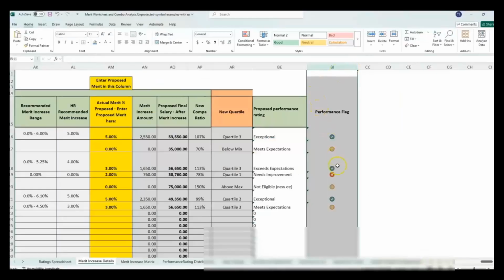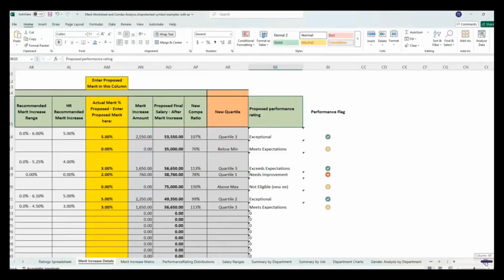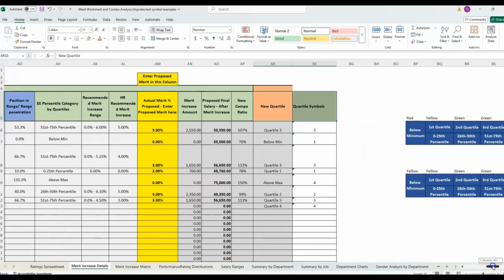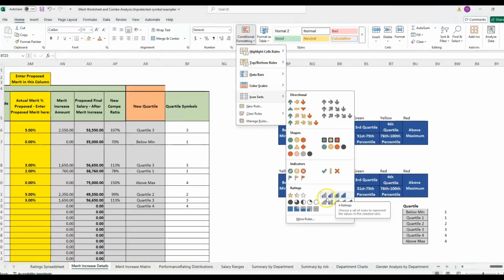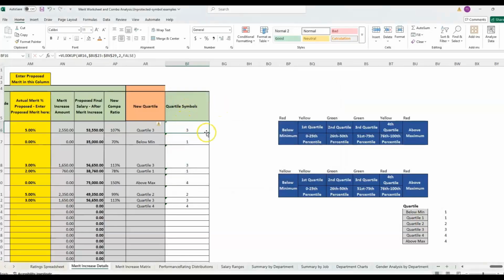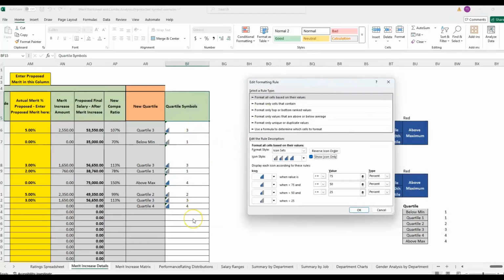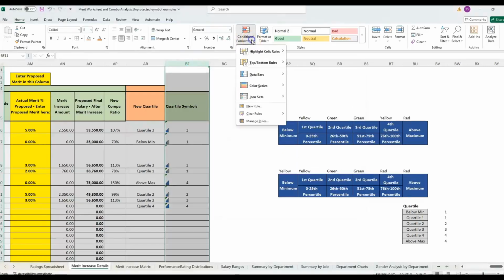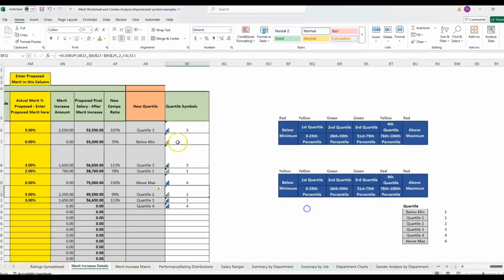Conditional Formatting with Bar Icons, Perfect for Visualizing Quartile Bars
In this video, I'll show how to quickly add Icon Sets to Quartile data, using excel's conditional formatting.

Your Data Might Be Right — But Is It Clear?

If your spreadsheets are packed with numbers but missing clear visuals, you’re not alone.

When it comes to performance or compensation analysis, raw numbers alone don’t always spark understanding — or action.

What if your Excel sheet could instantly show patterns and priorities at a glance?

In this Part 2 of our Excel Conditional Formatting Icons video series, we show you how to go beyond the default 3-icon setup and add a fourth icon , that works perfect for quartile-based data.

Learn how to categorize your data into four groups using quartiles, and then apply specific icons to each range — making your visuals more meaningful and easy to digest.

We use our Merit Worksheet and Combo Analysis template from the HR All-Star package as a real-world example to demonstrate how to apply this technique in performance and compensation analysis.

📊 What you’ll learn in this video:
*How to assign specific icons to each quartile
*How to map icons to 4 and 5 icon sets
*Best practices for visualizing quartile data

🧠 Ideal for HR professionals, comp analysts, and Excel power users who want to make their spreadsheets not just functional — but visually insightful.